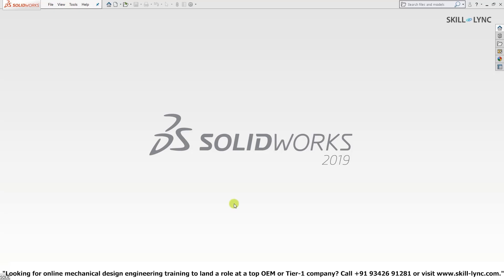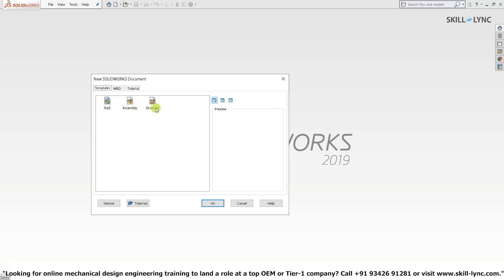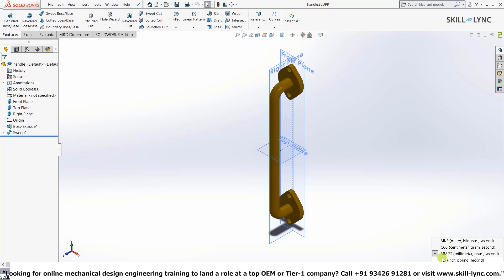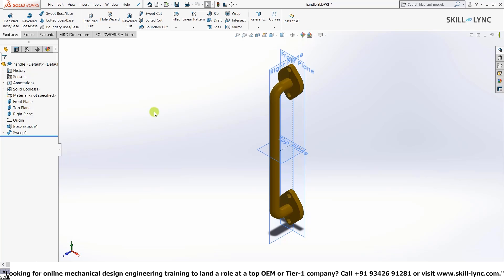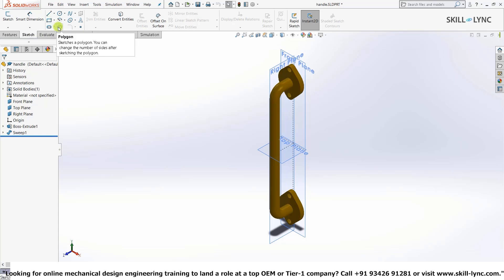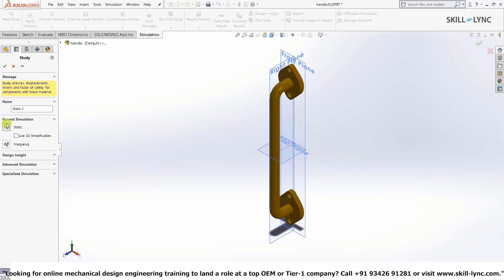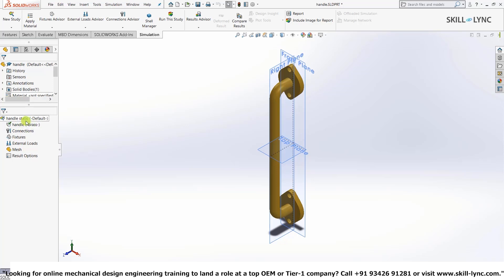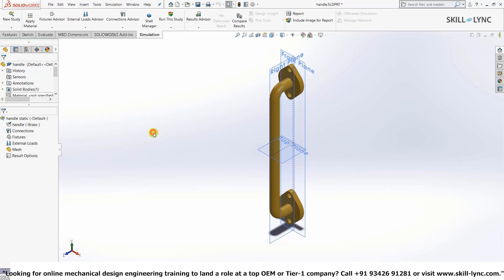Introduction to Finite Element Analysis (FEA) | Beginner’s Guide Episode 3 | Skill-Lync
🚀 Welcome back to our Finite Element Analysis (FEA) series! In this episode, we dive into the SolidWorks Simulation environment and walk you through setting up your very first Static Analysis. If you're new to FEA in SolidWorks, this session will help you navigate the simulation interface, apply loads, mesh your model, and run your first simulation. Let’s get started! 💡

🔍 What you’ll learn in this video:
✅ Introduction to SolidWorks Simulation 2019
✅ How to activate the SolidWorks Simulation module
✅ Understanding Sketch, Features, and Simulation modules
✅ Setting up a Static Analysis step by step
✅ Applying materials, loads, and fixtures 🎯
✅ Meshing the model for accurate results
✅ Running your first FEA simulation in SolidWorks

✨ Key Highlights:
🔹 Introduction to SolidWorks Simulation – Setting up the environment 🖥️
🔹 Activating the FEA Module – How to enable the simulation features ⚙️
🔹 Sketch & Features Recap – Essential tools for 3D modeling ✏️
🔹 Creating a Static Analysis – Step-by-step setup 📊
🔹 Assigning Materials & Loads – Making simulations realistic 🏗️
🔹 Meshing & Running a Simulation – Understanding mesh refinement 🕸️
🔹 Interpreting Results – How to read stress-strain plots 📈

⏱️ Video Chapters (Timecodes):
00:00 - Introduction & Recap of Episode 2
02:10 - Opening SolidWorks & Setting Up the Workspace
05:30 - Understanding Sketch, Features & Simulation Modules
09:45 - Activating SolidWorks Simulation Add-in
12:20 - Creating a New Study: Static Analysis Setup
16:10 - Assigning Materials & Defining Properties